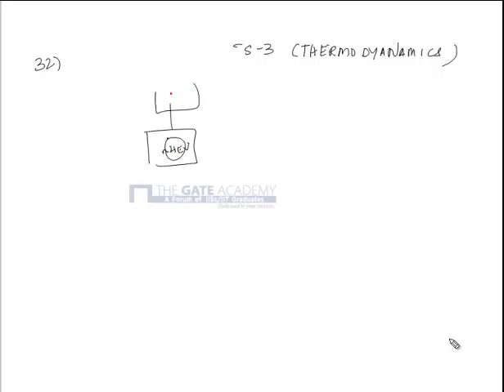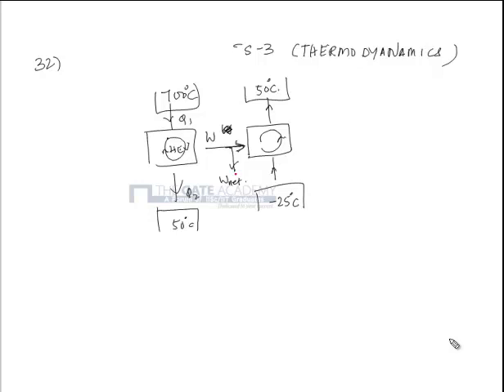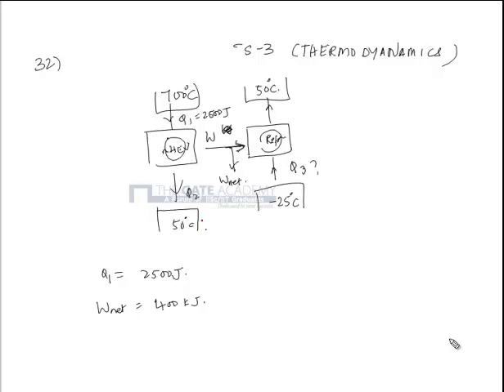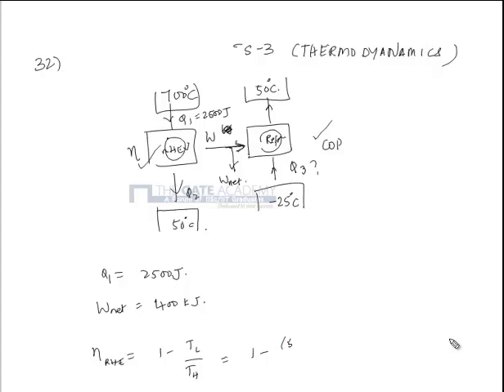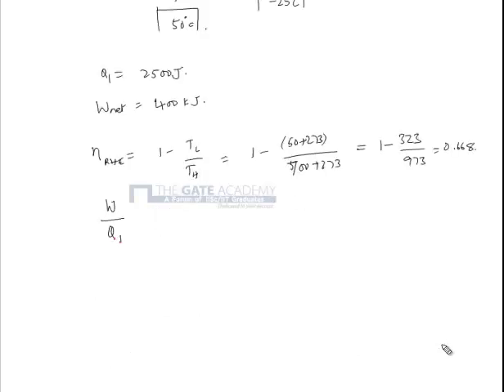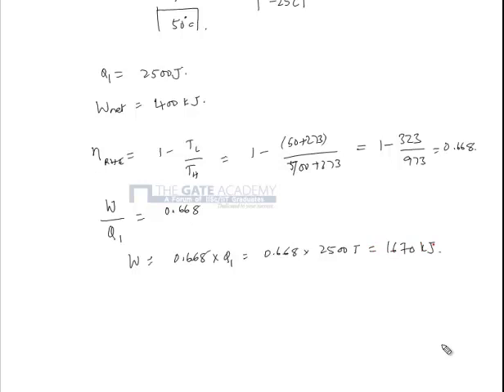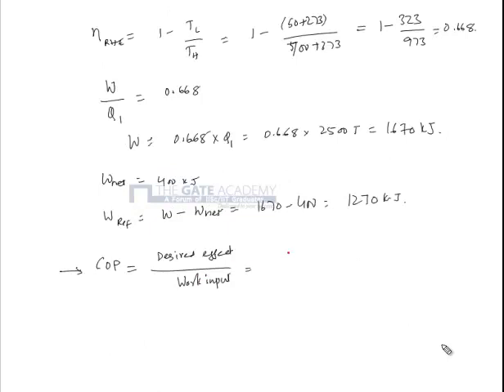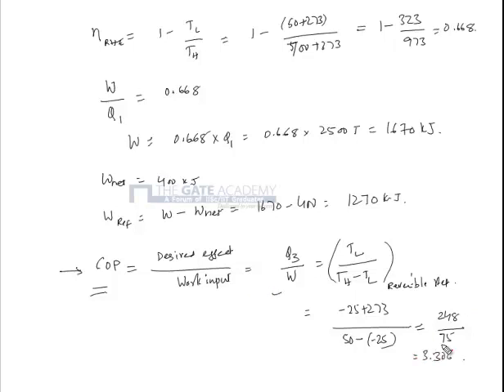ME_TS3_QNo32_THERMODYNAMICS.mp4